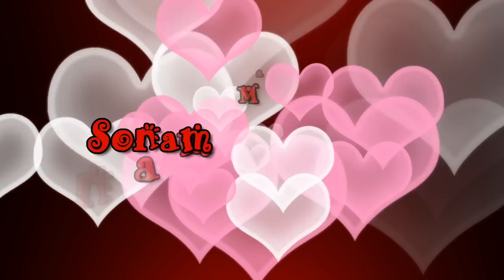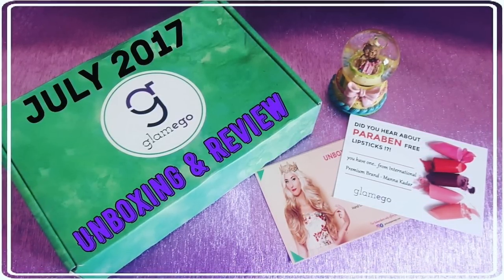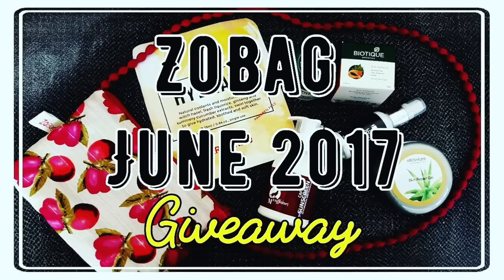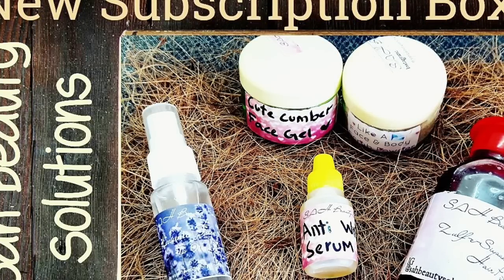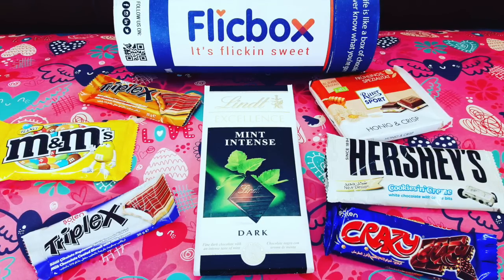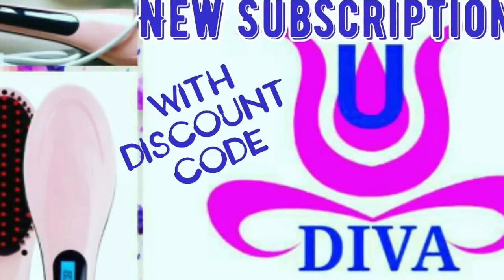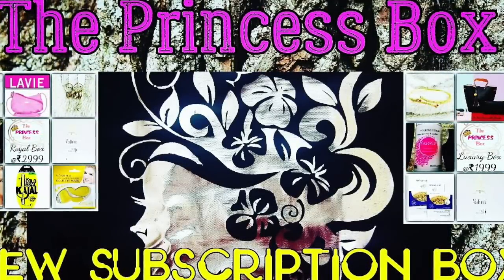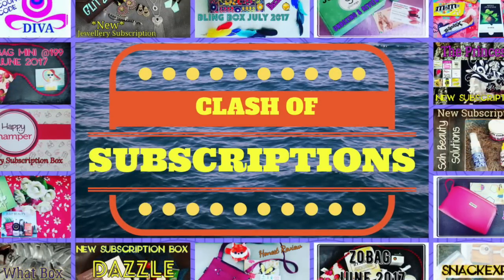Clash of Subscriptions July | With Discount codes | 15+ Subscriptions compared | Honest Reviews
For July Clash of Subscriptions, below mentioned are the categories and the respective links to buy and full reviews along with discount codes.

Makeup :
*Glamego (Rs. 399-299)*

*FabBag (Rs. 599)* - For Sugar cosmetics lovers

Skincare :
*ZoBag Mini (Rs. 199)*

*ZoBag (Rs. 499)*

*Sah Beauty Solutions (Rs. 500)*
To get a FREE PRODUCT use code : SONAMFREE

Jewellery :
*Frizeal (Rs. 549/849/1349)*
Discount Code for 5% OFF : SONAM5

Food :
*FlicBox (Rs. 549/824/1099)*
Discount code for 5% OFF : july31 (Validity : 31st july)

Lifestyle :
*UDiva (Rs. 699/599 )*
Discount Code : SONAMDIVA5

*Guess What Box (Rs. 1499)* - For cute stuff lovers and if budget is not a concern
Discount Code : SONAM5

All-in-one :
*Bling Box (Rs. 1500)*
Discount Code for Rs. 100 OFF : SONA100

*Princess Box (Rs. 999/1999/2999)*
Discount Code : SONAM100

Other Subscription options:
Discount Code of 10% OFF : SONAM10

Discount Codes: 15% off on 1 month Subscription - ENVY15
Buy 3 months Subscription and get an extra Full size product - FREEBIE

NOTE - The above comparison and opinion is based on my personal choice and might differ from others. I would always suggest to buy whatever you like the most. These are just my recommendations for those who wanted it.

Love,
Sonam